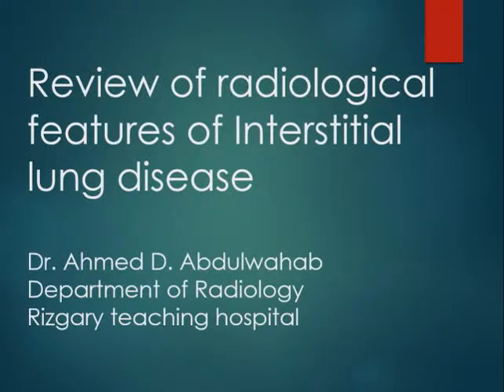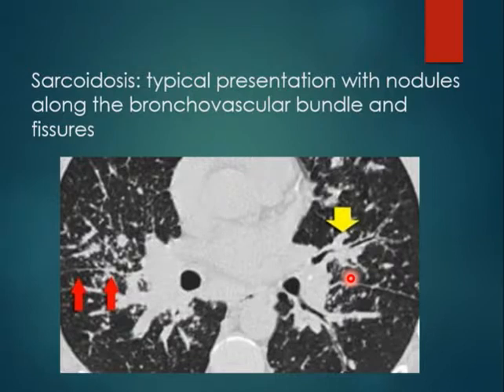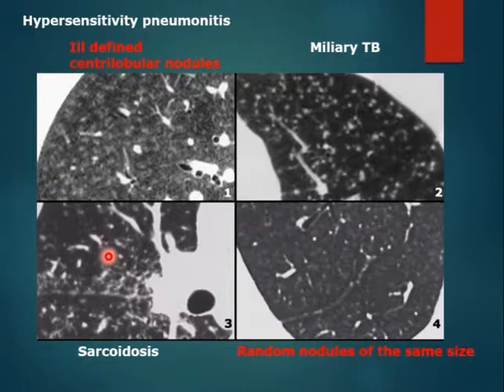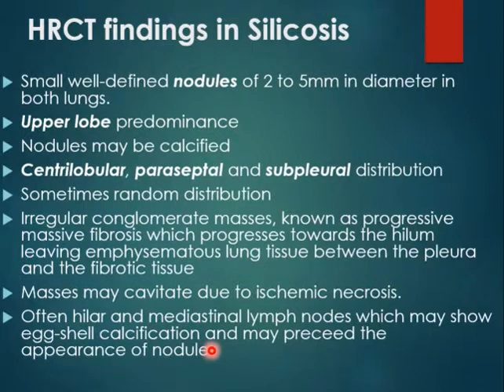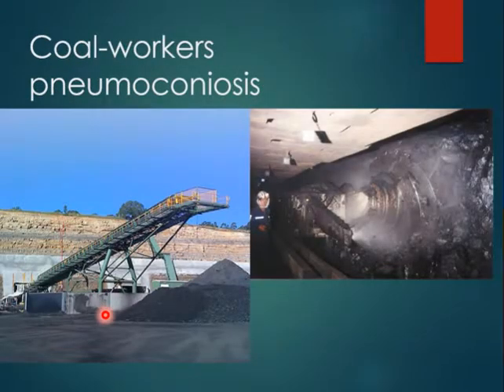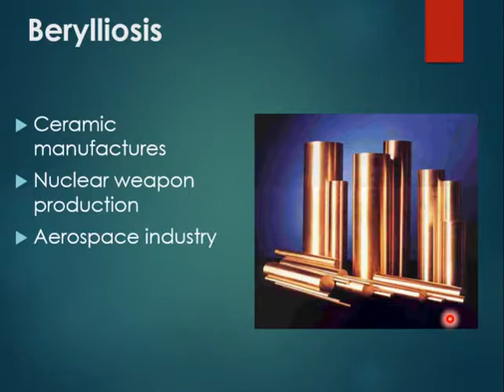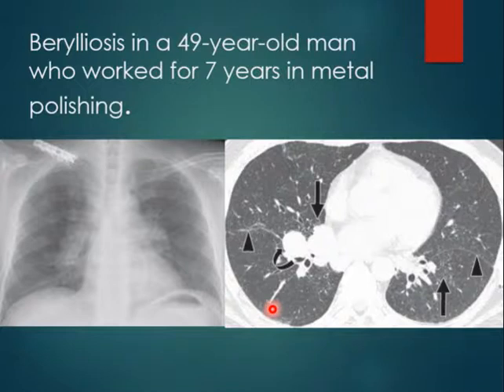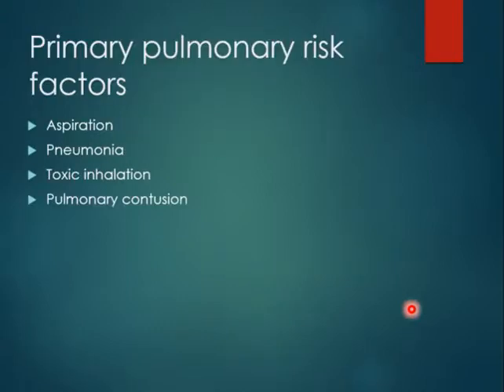interstitial lung disease part 1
radiology, lung, CT scan, interstitial lung disease, Dr. Ahmed D. Abdulwahab, Radiology, Rizgary teaching hospital, lung disease, HRCT